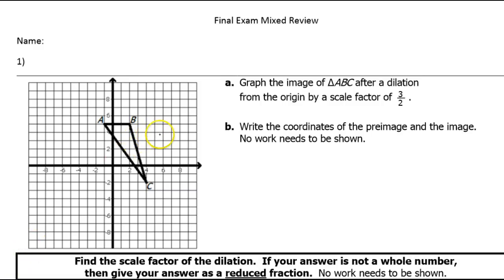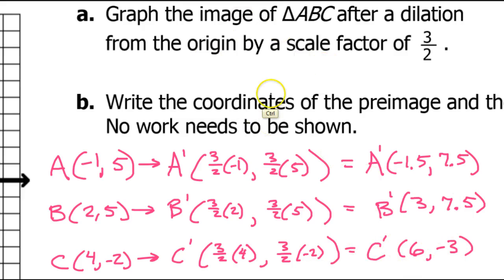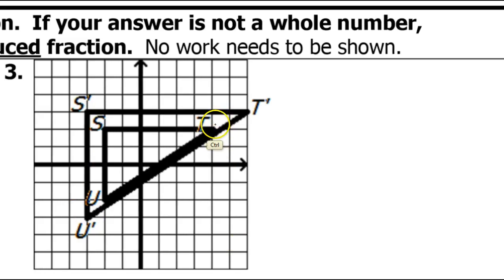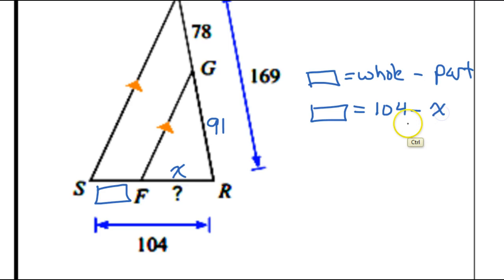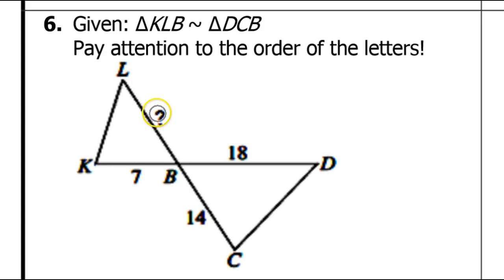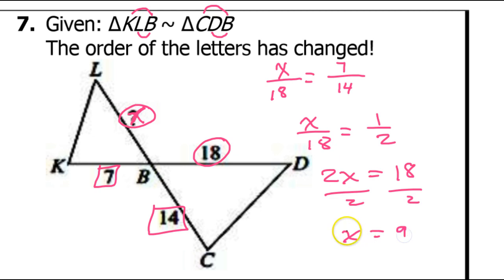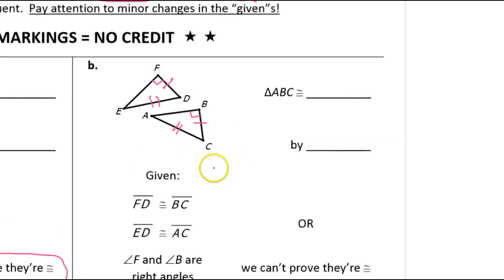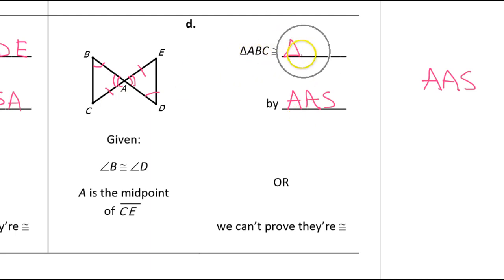Day 01 (1 to 8) Scale Factor, Similar Triangles and Congruent Triangles